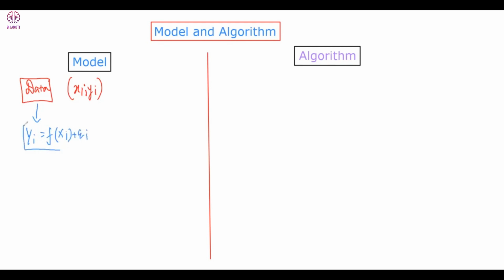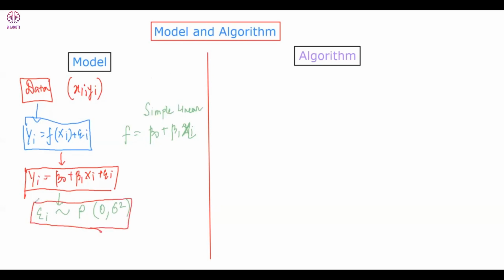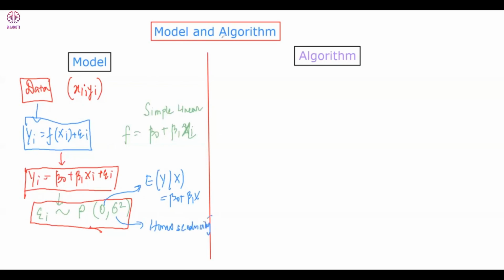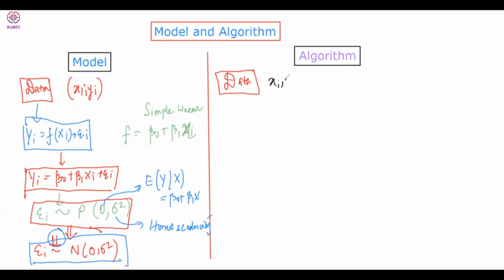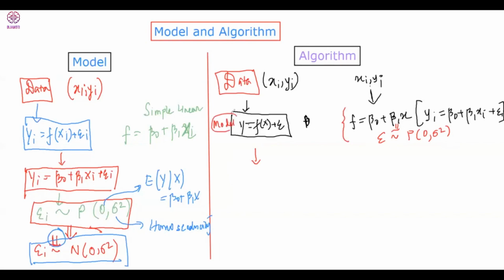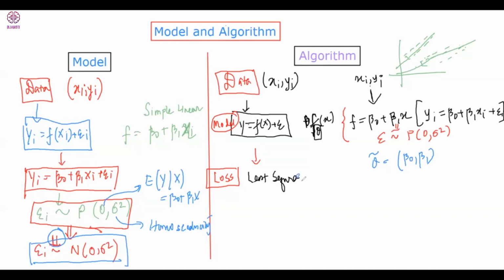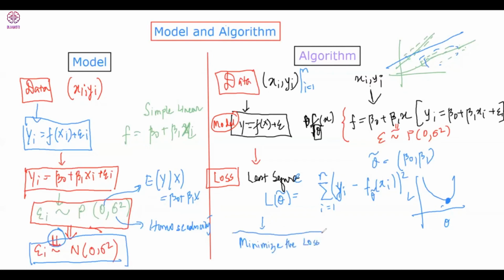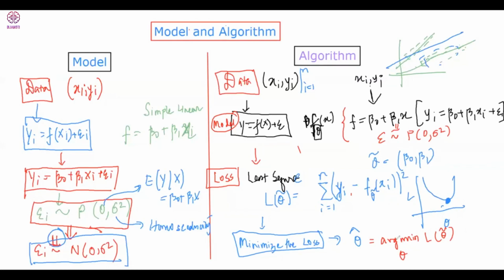Part 1 | Model and Algorithm | Simple Linear Regression | Bijamoti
We describe the model and algorithm for the Simple Linear Regression.

for courses on data science, machine learning, statistics, deep learning and consultancy on the same topics. We would love to help you out.

Bijamoti is the data science company, that teaches, consults, and does research. We solve and teach to solve data problems from the first principles.